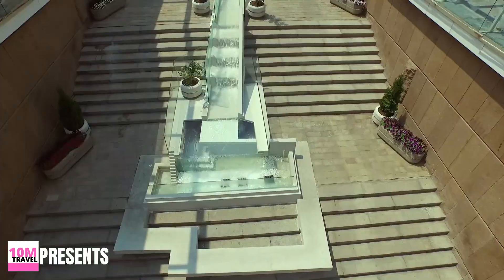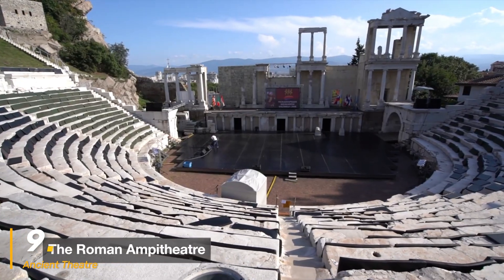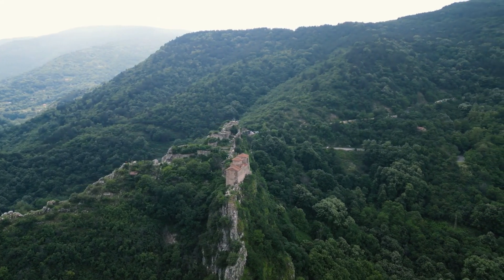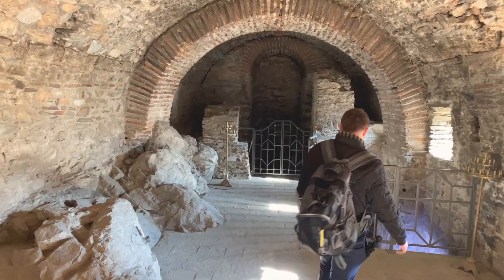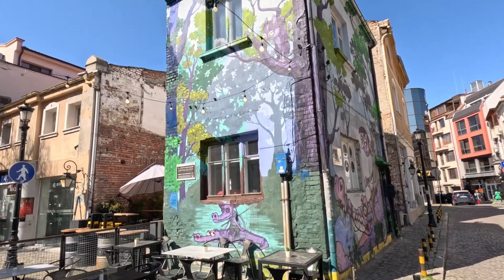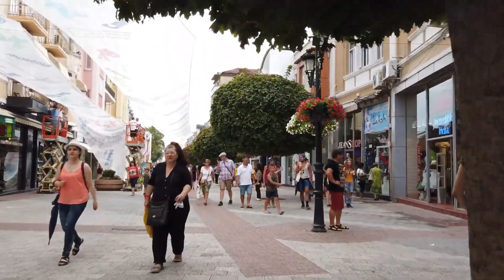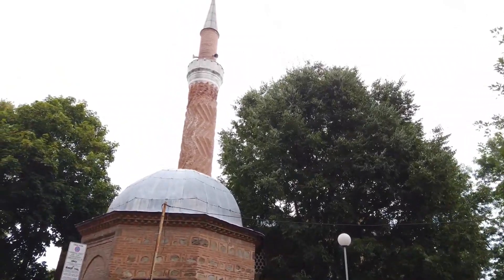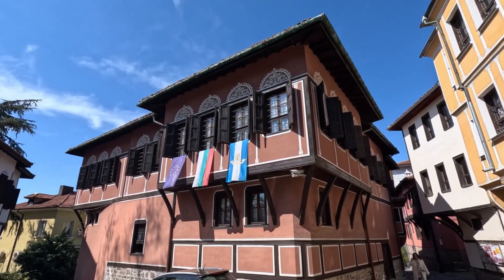Plovdiv Bulgaria: 10 Best Things To Do in Plovdiv Bulgaria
Welcome to Plovdiv Bulgaria, one of Europe’s most ancient cities and Bulgaria’s vibrant cultural capital! In this video, we’ll take you on a journey through the best things to do in Plovdiv Bulgaria, from its rich historical landmarks and charming Old Town to its thriving arts scene and picturesque natural spots. Whether you’re a history enthusiast, an art lover, or someone who enjoys leisurely exploration, Plovdiv Bulgaria has something for everyone.

Here’s what you’ll discover in this ultimate guide to Plovdiv Bulgaria:

🌟 1. Explore Plovdiv’s Old Town
Stroll along the cobblestone streets of the Old Town, lined with beautifully preserved Bulgarian Revival houses, art galleries, and quaint cafes.

🌟 2. The Ancient Roman Theater
Step back in time at one of Plovdiv’s most iconic landmarks—this remarkably well-preserved Roman amphitheater still hosts performances today!

🌟 3. Kapana Creative District
Get inspired in the vibrant Kapana Creative District, a hub for art, design, and trendy cafes. Perfect for soaking in the modern spirit of Plovdiv.

🌟 4. Roman Stadium of Philippopolis
Discover the remains of this massive ancient stadium hidden beneath the city center and imagine the grand spectacles that once took place here.

🌟 5. The Regional Ethnographic Museum
Delve into Bulgarian culture and history with a visit to this museum housed in a stunning Revival-era mansion.

🌟 6. Monastery
Take a short trip from Plovdiv to explore one of Bulgaria’s oldest and most beautiful monasteries, surrounded by lush greenery and serene landscapes.

🌟 7. Street Art Tour
Discover Plovdiv’s urban charm with a guided street art tour showcasing the city’s contemporary creativity and colorful murals.

Plovdiv’s mix of ancient history and modern charm makes it a destination like no other. From its incredible landmarks to its lively arts scene, this city is a treasure trove waiting to be explored.